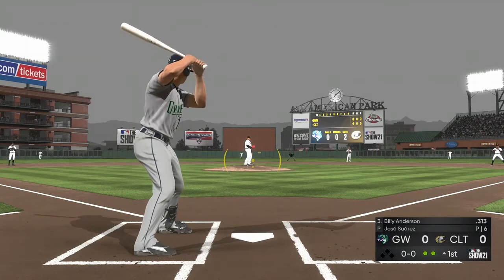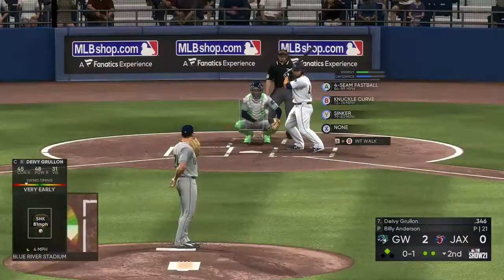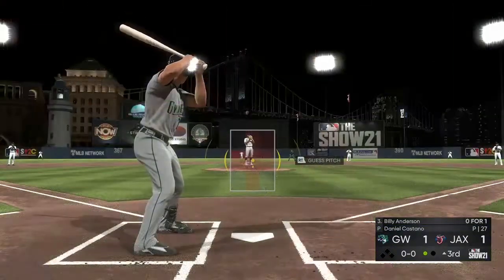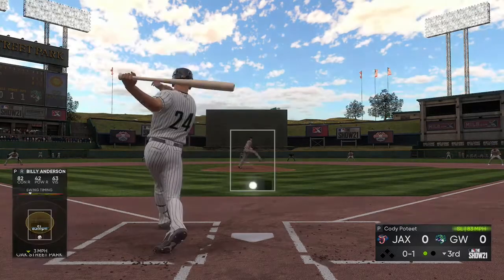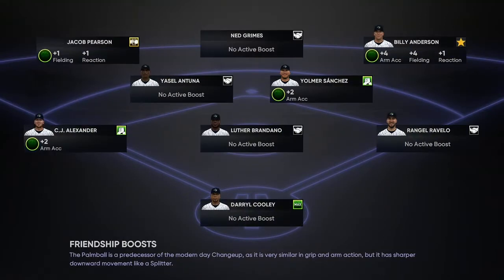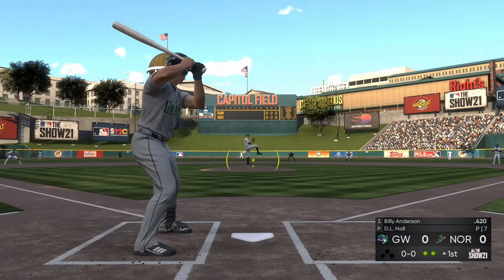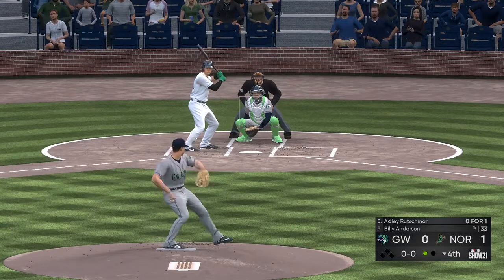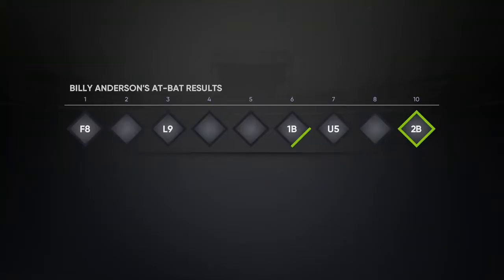FTDmusic Plays: MLB The Show 21 (Xbox One) - "Downtown" Continues AAA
Watch as Billy "Downtown" Anderson in season 2 continues AAA.